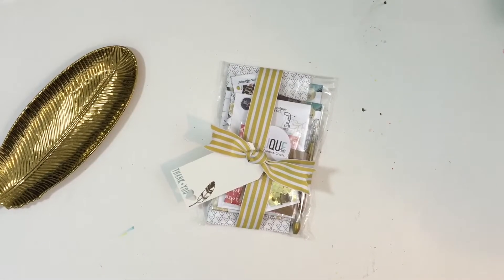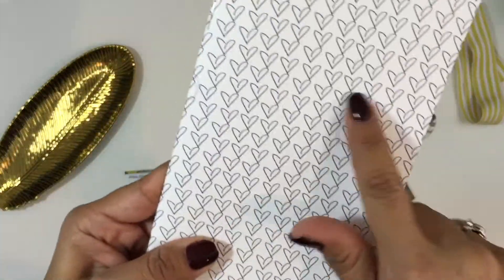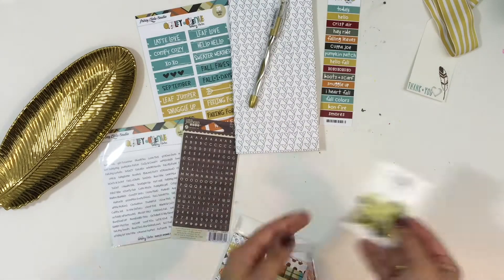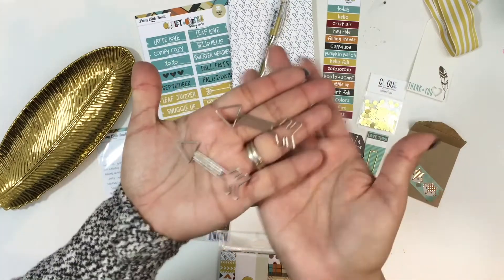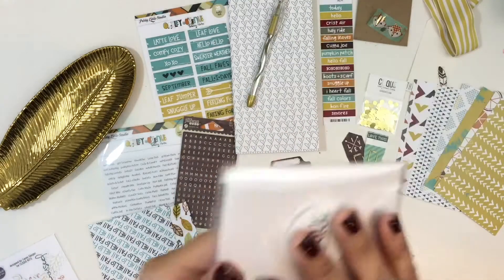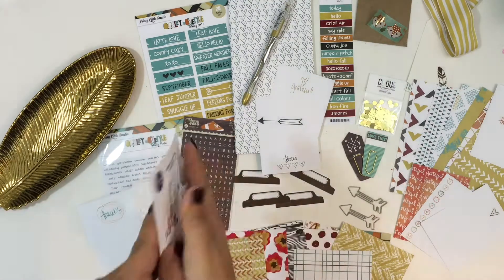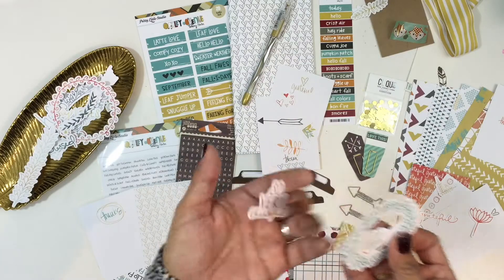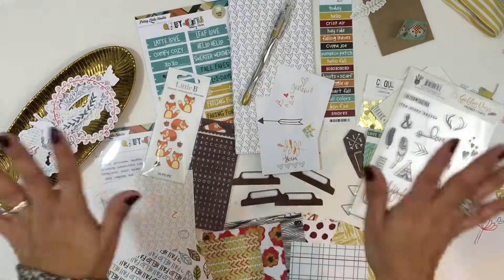Clique Kits Fall Travelers Notebook Kit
Here is a look at what is inside our Fall Travelers Notebook Kit!